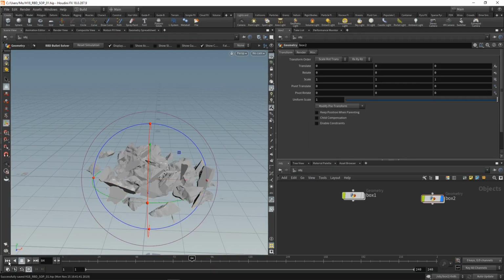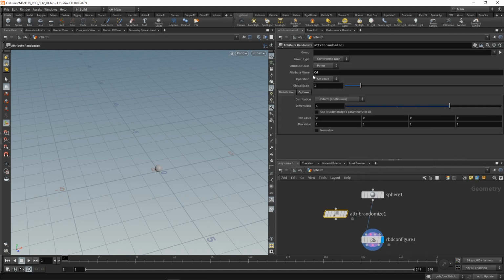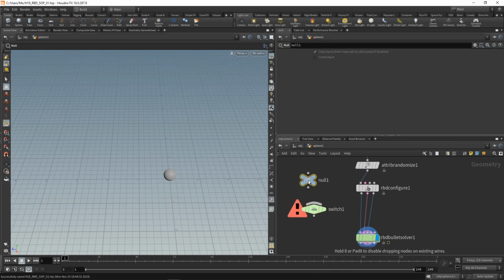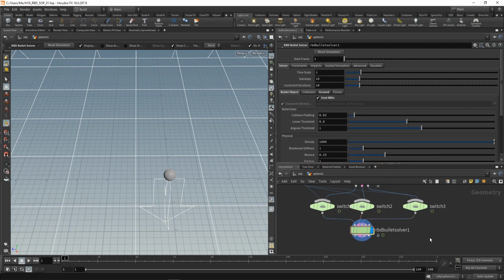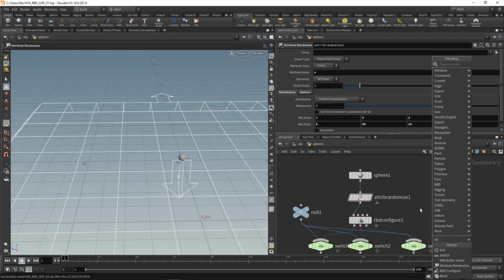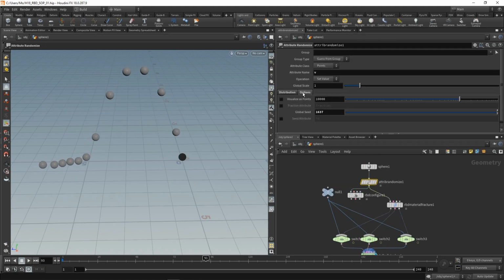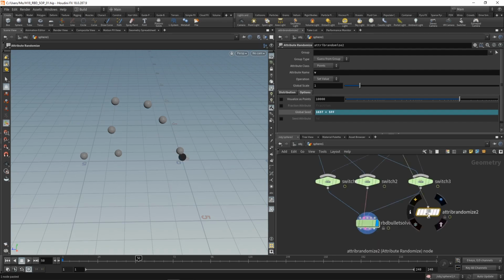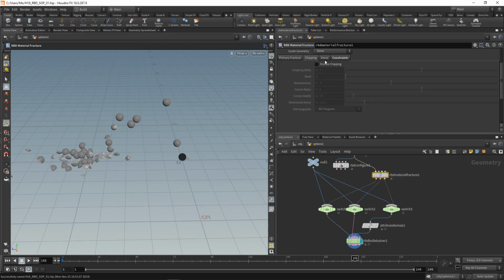New in Houdini 18: RBD SOP Solver - Emitting Objetcs